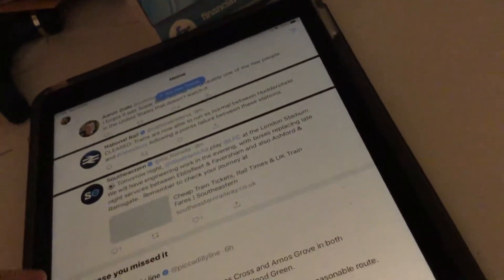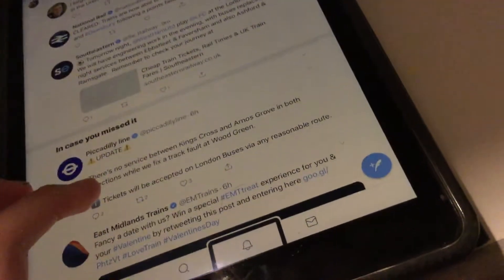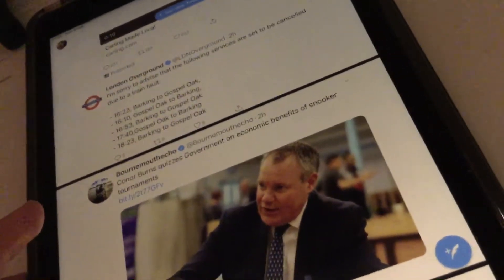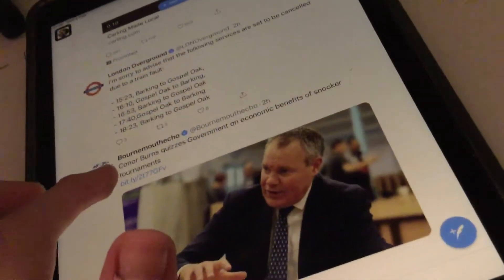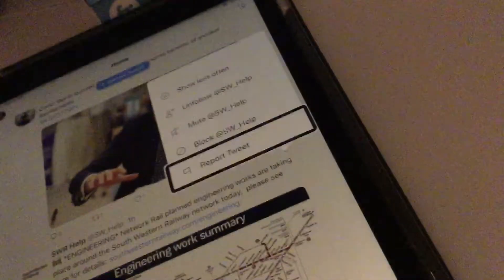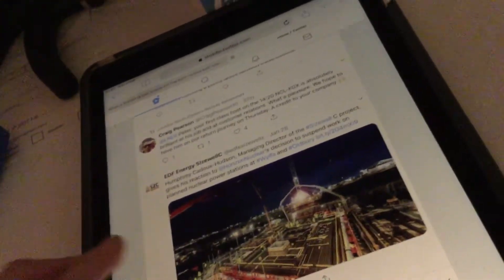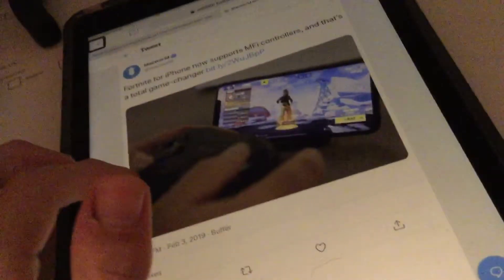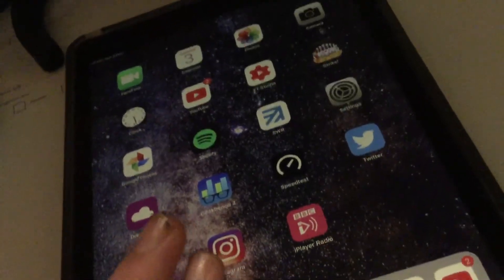Voice-over accessibility within Twitter for iOS.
This is a video on how good voice-over accessibility is within Twitter for iOS.